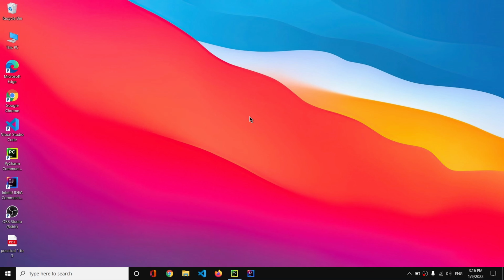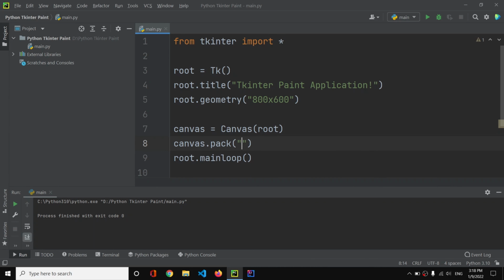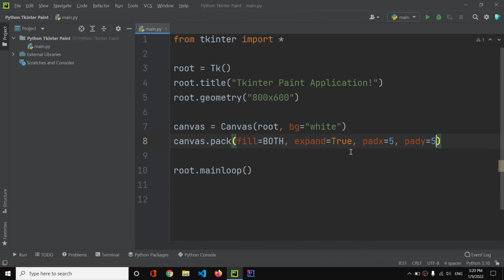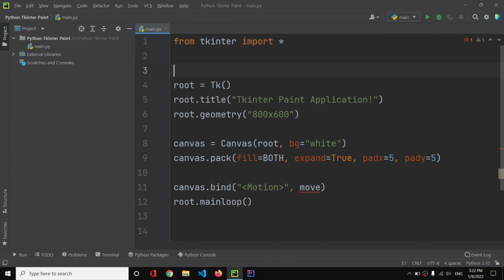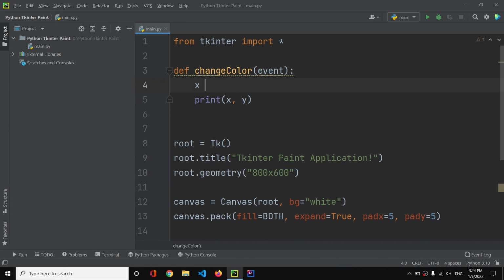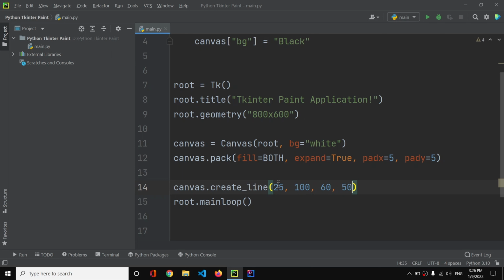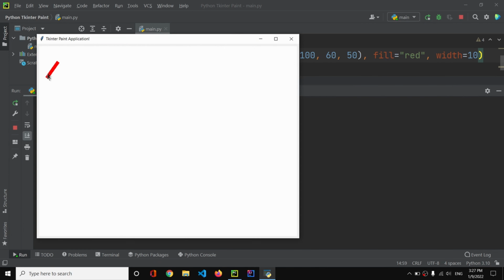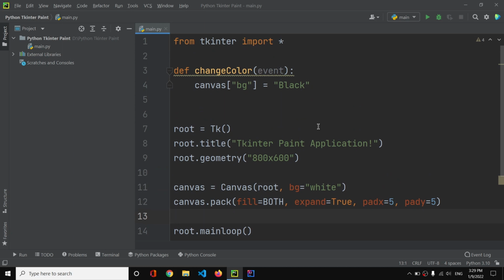Python GUI Development | Tkinter Events and Canvas Basics | Tutorial #15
Python Programming Tkinter Series. Tkinter events and canvas basics explained in depth! Important concepts like event and canvas are really useful in GUI development in Tkinter. These are the prerequisites for our next project TKinter Paint Application. Tutorial # 15